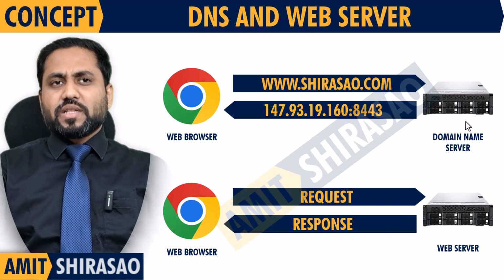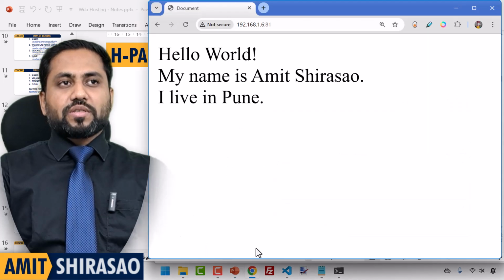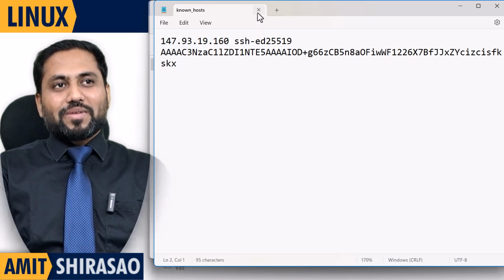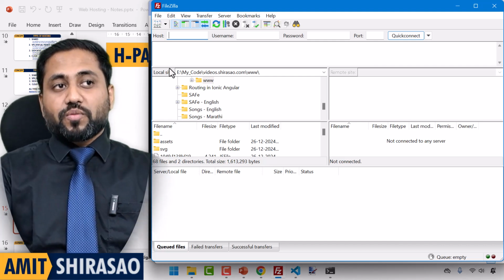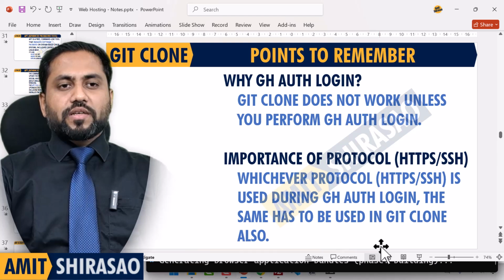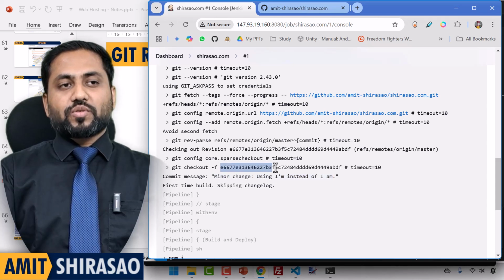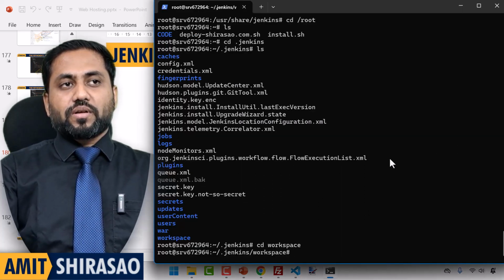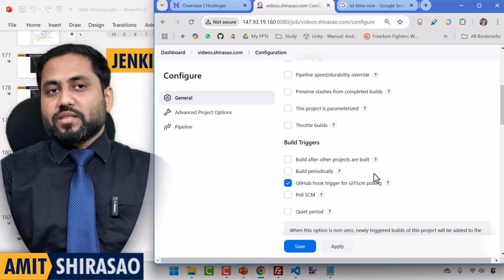Website Hosting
INDEX

00:00:00 Intro
00:00:10 Concepts: Website vs Hosting, Firewall Rules, DNS vs Web Server
00:04:35 Practical: Creating a basic website and hosting it on IIS
00:17:45 Need for Hosting Platform
00:23:14 How to buy a Hosting Plan and Domain
00:54:36 Concepts: SSH (Secure Shell), Linux prompt, Linux folder structure
01:08:45 Hosting the website manually
01:30:40 Hosting the website using FileZilla
01:45:47 Hosting the website using a shell-script
02:16:40 Hosting the website using a CI-CD pipeline (created in Jenkins tool)
02:39:07 Jenkins: Selecting timezone to show build-time in IST (Indian Standard Time)
02:40:57 WebHooks: Auto-trigger the Jenkins pipeline upon Git push on cloud master branch
02:46:01 Keeping Jenkins service in "always-on" mode using Linux System Demon
03:33:18 Project Management Tip: There's no need to share Jenkins credentials to the Development Team
03:34:38 "Build Periodically", "Poll SCM" and other options to trigger the Jenkins pipeline
03:39:36 Outro

STUDY MATERIAL

CREDITS